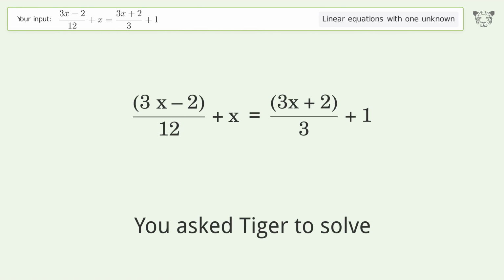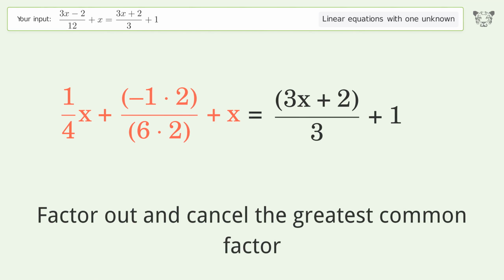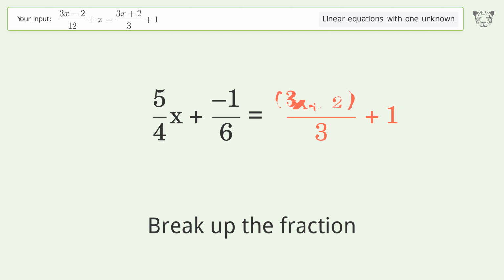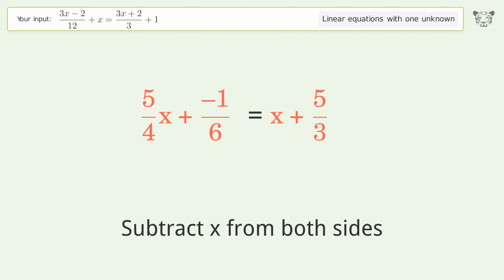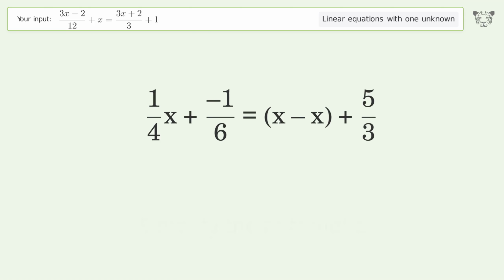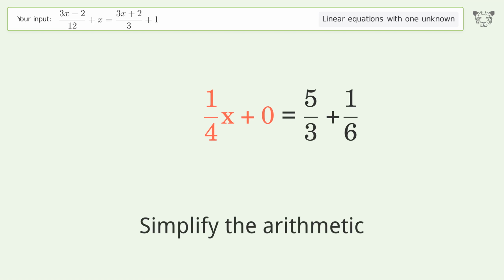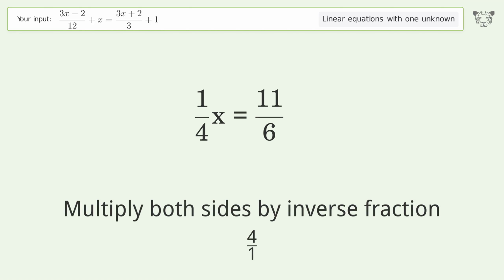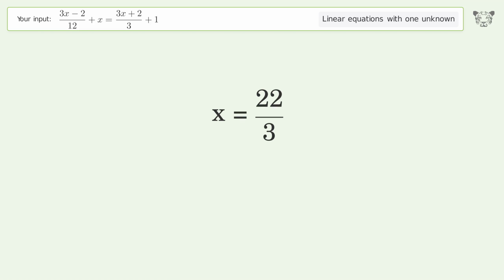Solve (3x-2)/12+x=(3x+2)/3+1: Linear Equation Video Solution | Tiger Algebra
Struggling with (3x-2)/12+x=(3x+2)/3+1? Watch our step-by-step video on Tiger Algebra to master this linear equation effortlessly.